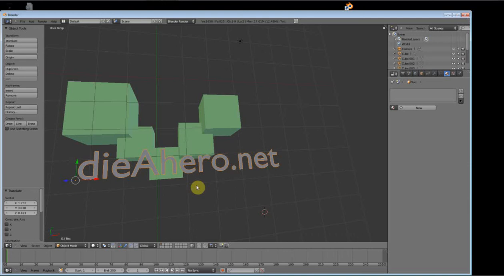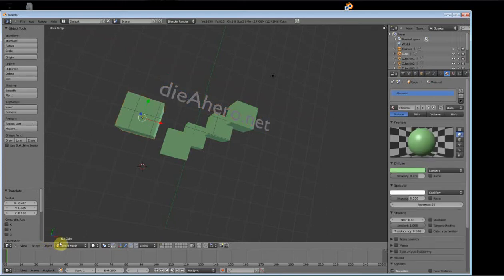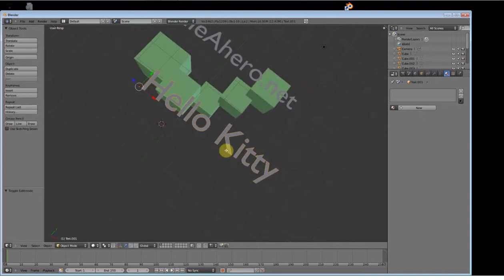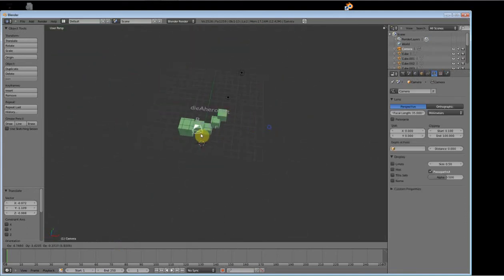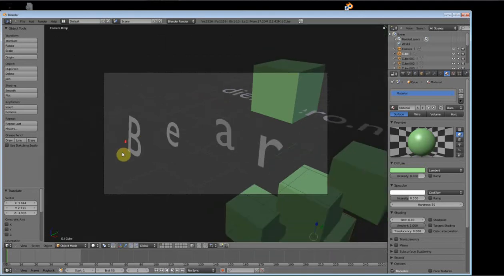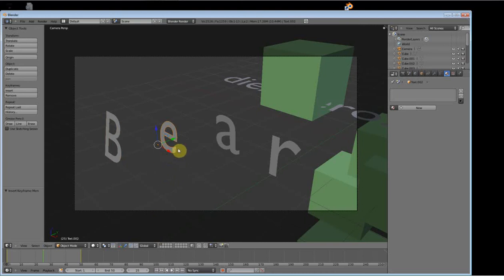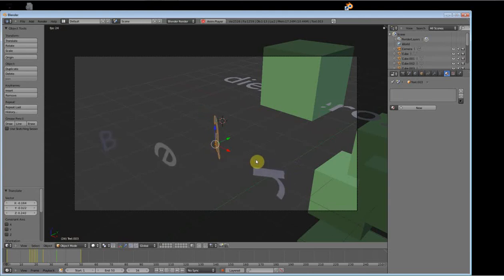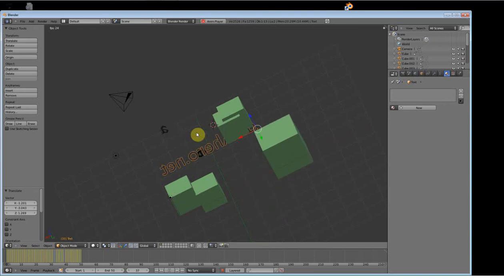Blender 3d Modeling Tutorial (3) - Animation and Text Effects